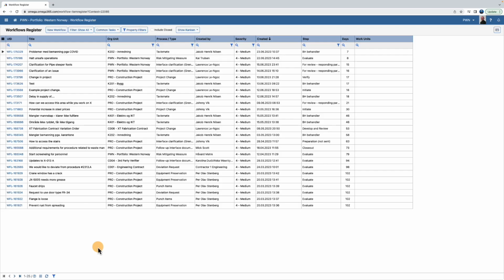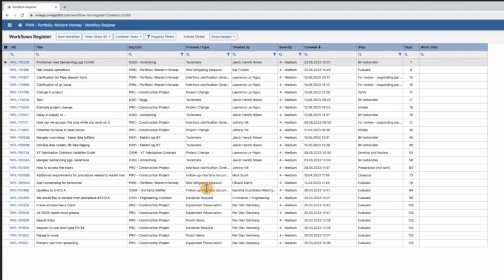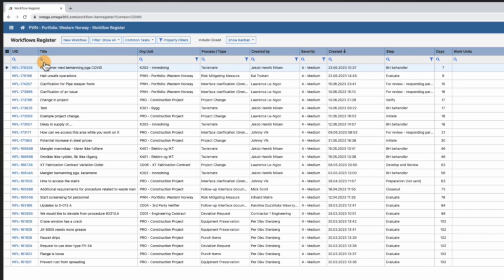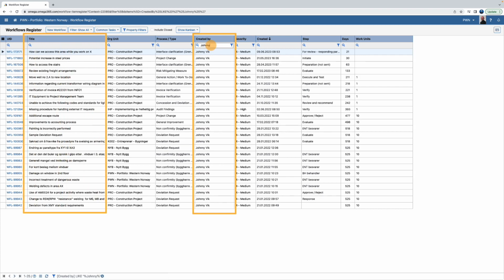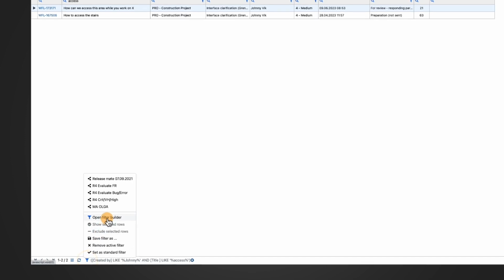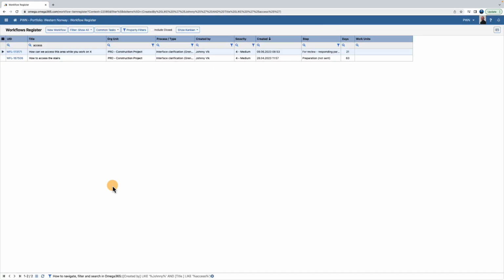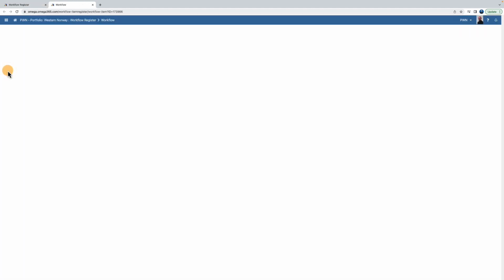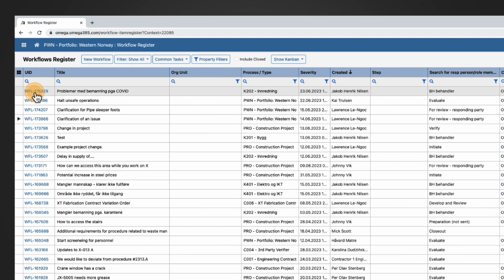Navigate, filter and search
In this video you will learn to navigate, filter and search within Omega 365. As an example we have entered the workflow register, but you will find that other registers works the same way.

00:00 Intro
00:07 Similarities
00:21 Searching in columns
00:32 Apply filters
00:43 Search
00:56 Search criteria
01:14 Search examples
01:38 The filter builder
02:22 View page
02:34 ID number
02:44 The column layout
03:07 Conclusion and wrap up